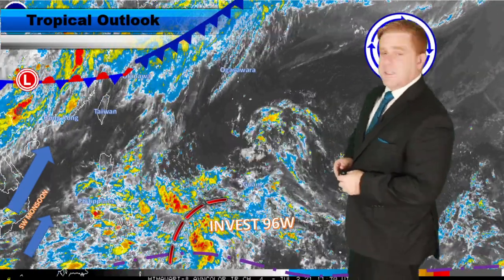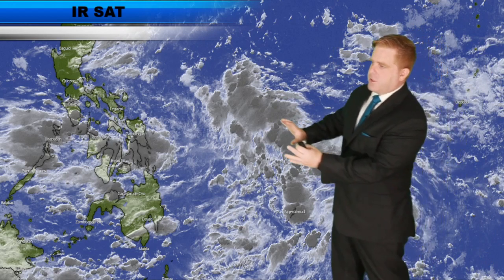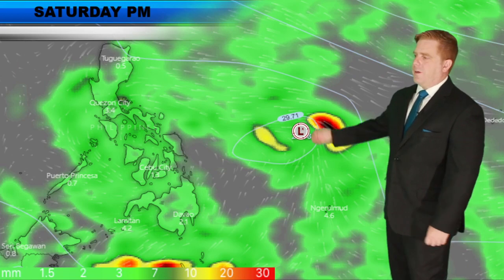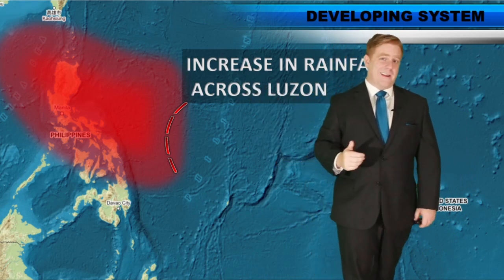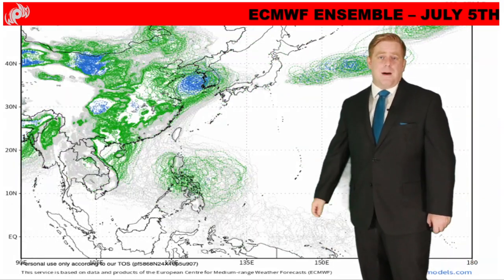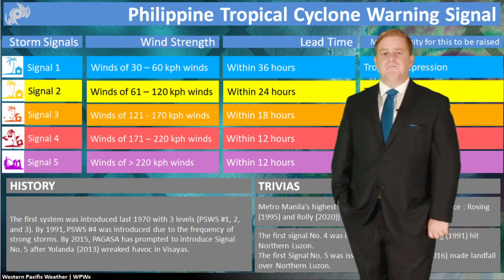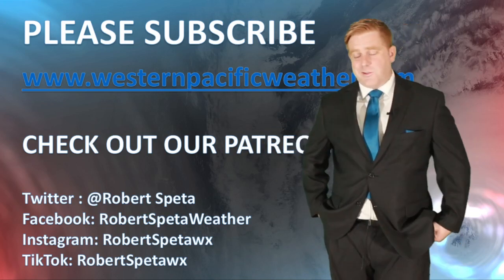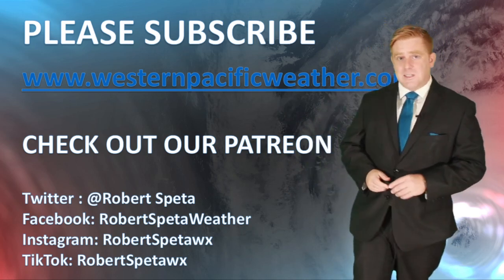Tropical Wave Invest 96W to bring increased rains in the Philippines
We now have invest 96W today in the Philippine sea. This has been bringing some messy weather across Palau and Yap and overall it will move west and bring said messy weather into the Philippines.  Right now guidance does not show significant development but the Philippine Sea is a breeding ground for storms so any time we get a storm in this area with plenty of convection we need to watch it closely.